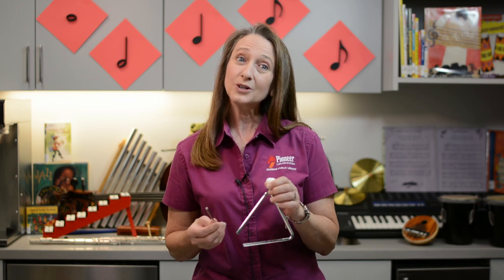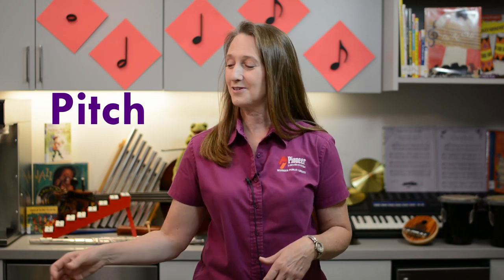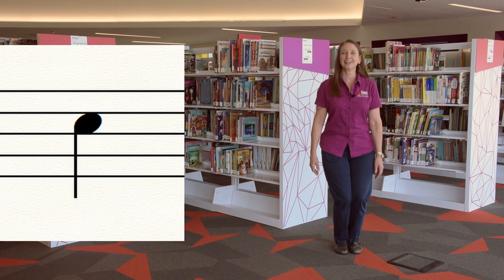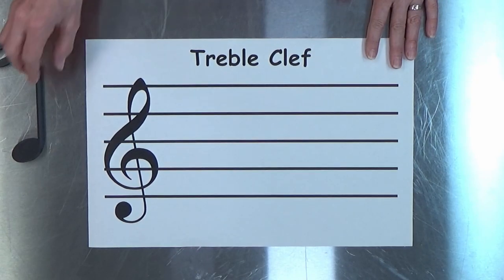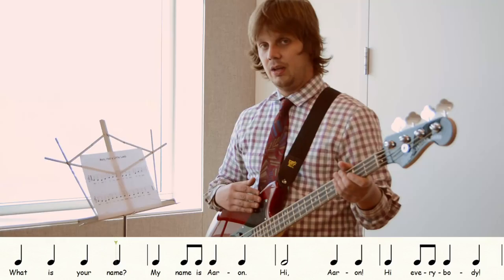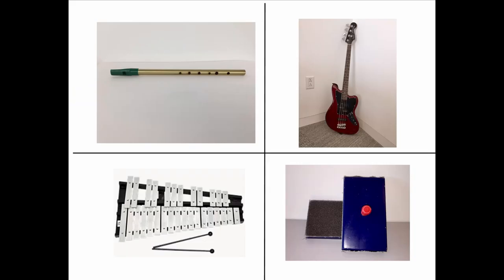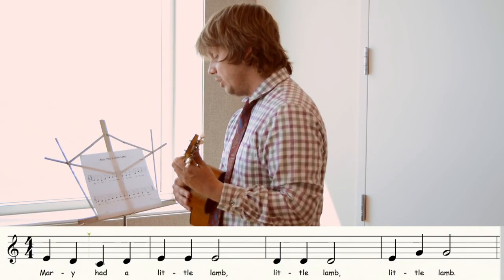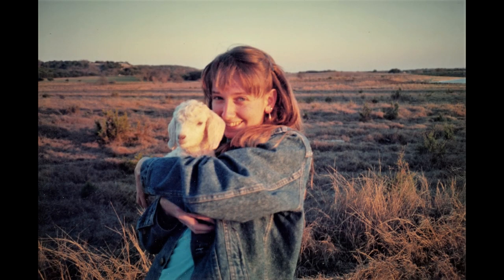The Basics of Music #3: Pitch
Music is the universal language, but do you understand how it works? Join Ms. Beverly and a handful of special guest instrumentalists for five fun-filled lessons on The Basics of Music. We'll explore notes, rhythms, pitch, intervals, and putting them all together to make music. This program is designed for children and their grown-ups, or anyone else who wants to understand The Basics of Music!